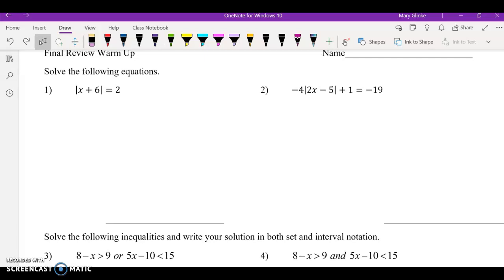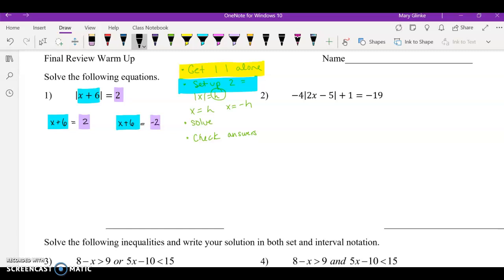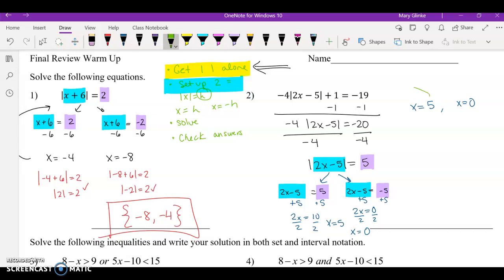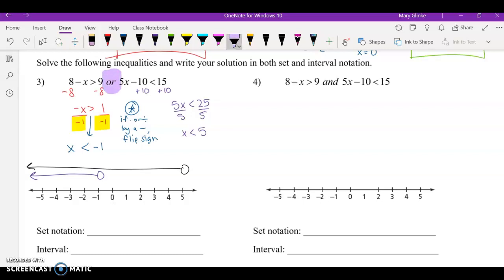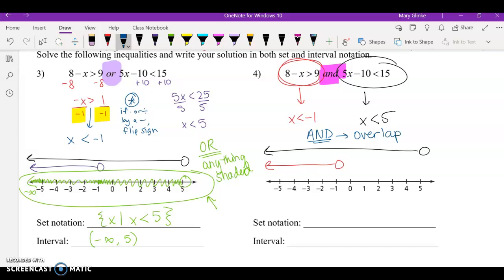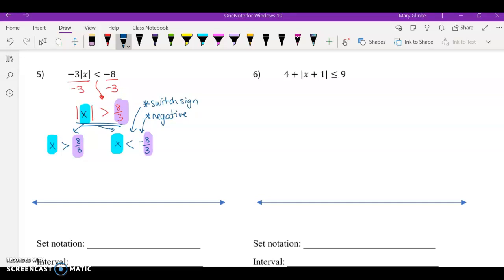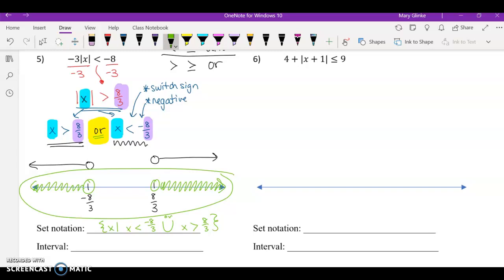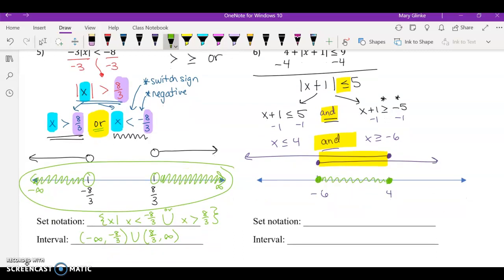Final Review Warm-Up #3